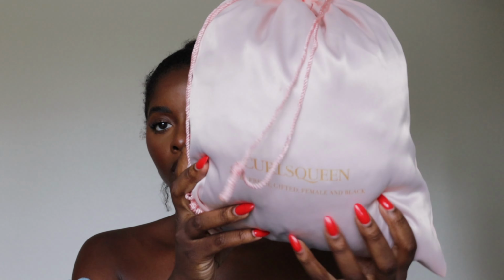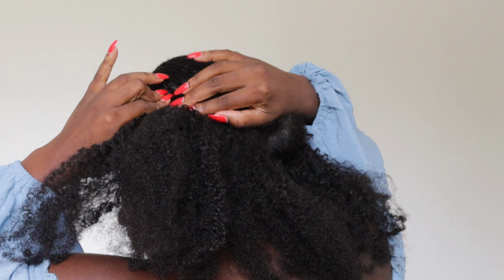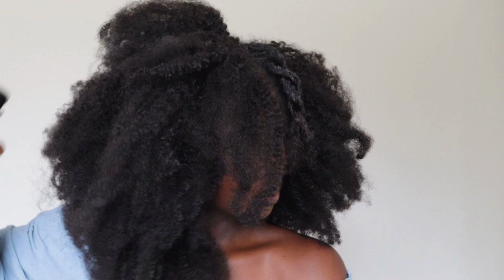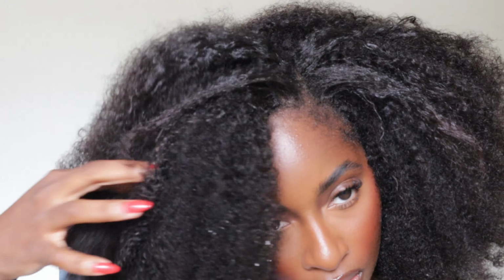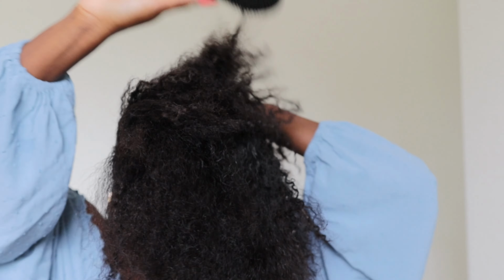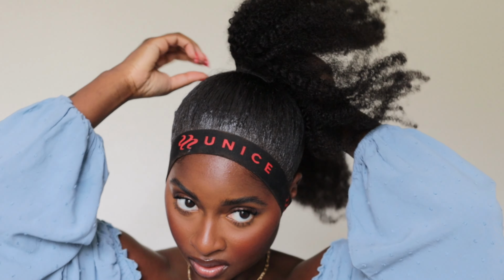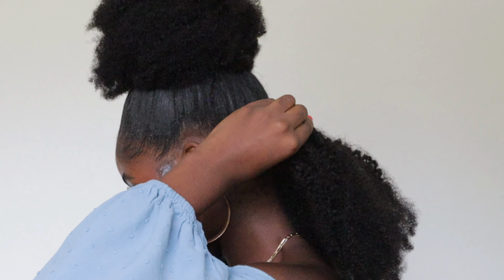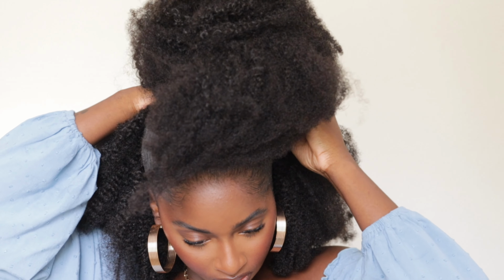Kinky clip ins | Multiple Styles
Hey beauties! 🌸

I’m so excited to share my secret to effortless, gorgeous hair – Kinky Clip Ins from Curls Queen! These clip-ins are a game-changer for my 4a and 4b ladies out there. They blend perfectly with our natural hair texture, giving you that flawless, natural  look without even using the whole pack. 🙌🏾

In this video, I'm showing you how versatile these clip-ins are. Whether you’re looking for a quick volume boost or a complete transformation, you can get it all done in just 15 minutes! No more spending hours in the salon – these extensions are super easy to install.

I am wearing a 22 inches clip in hair extensions in  water kinky coily  texture from CURLSQUEEN .
√ Classic weft
Connect with Curlsqueen :